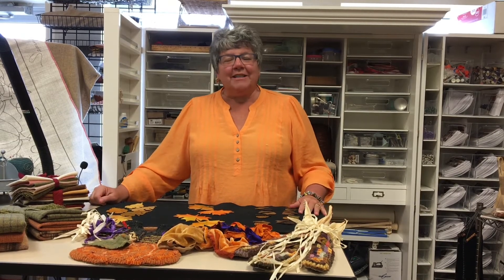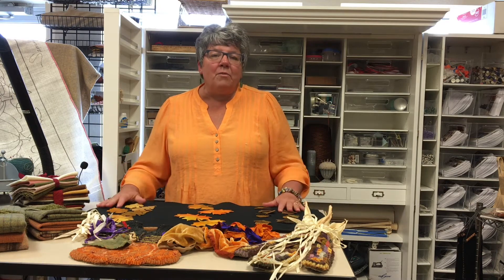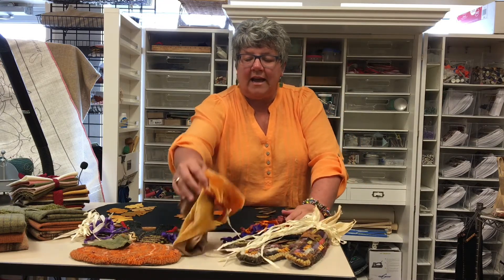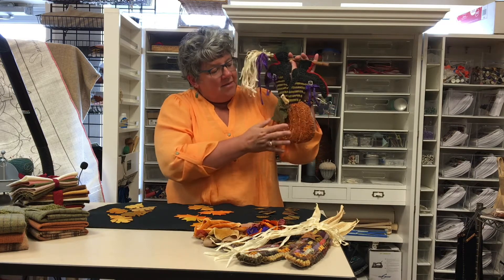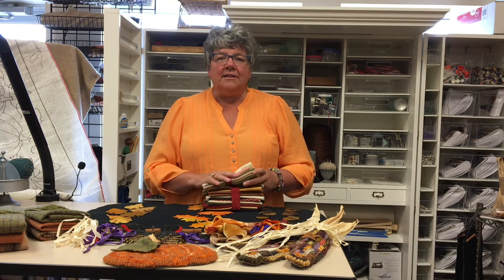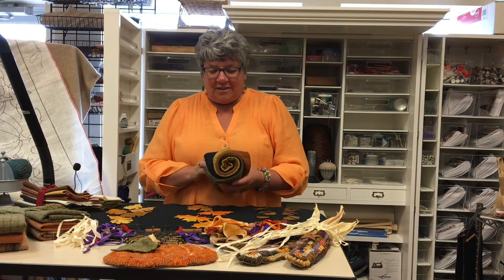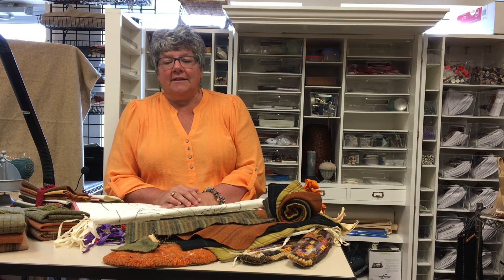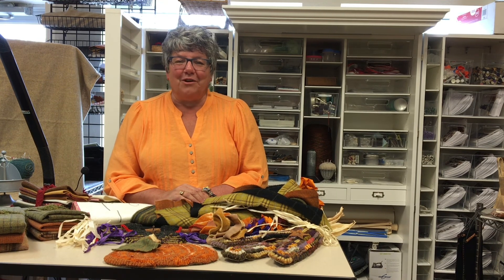October 6, 2020